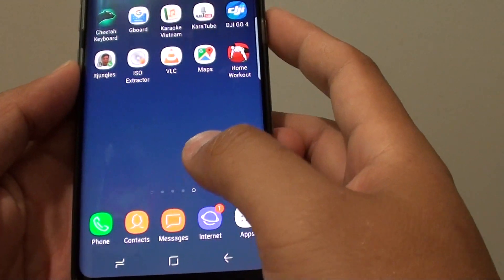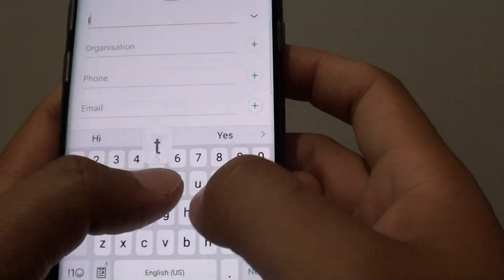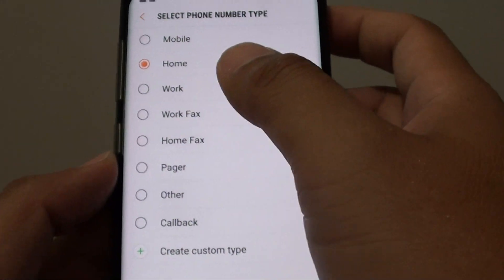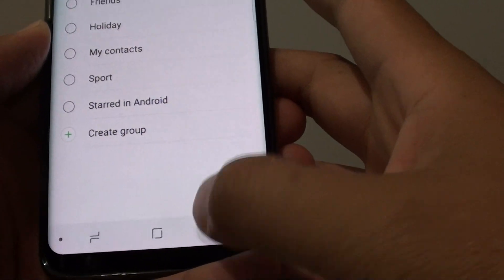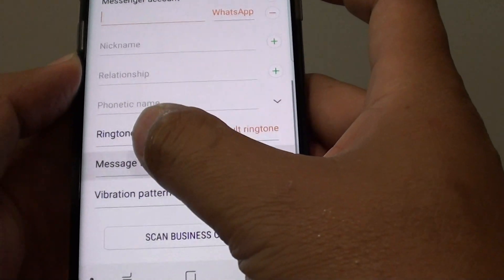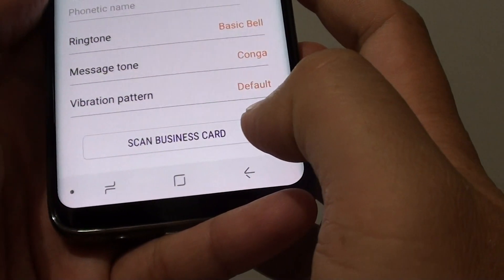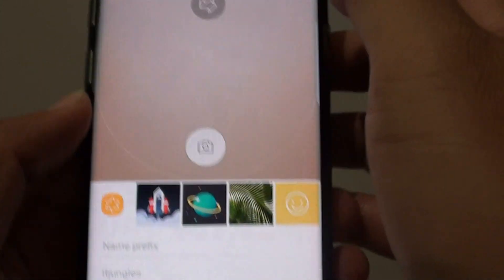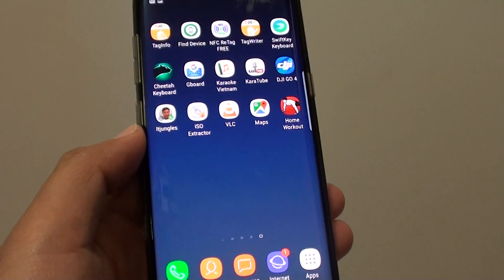Samsung Galaxy S8: How to Create a New Contact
Learn how you can create a new contact on Samsung Galaxy S8.